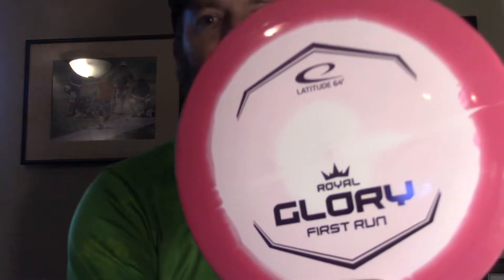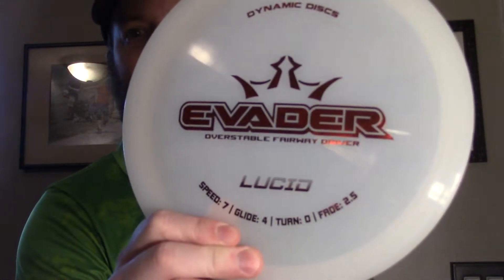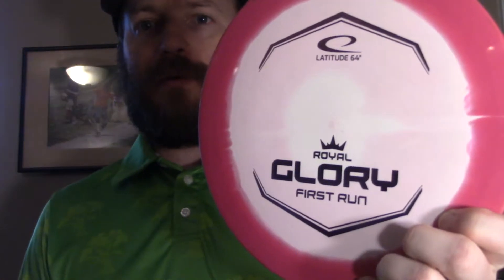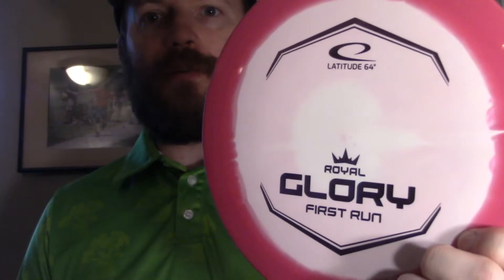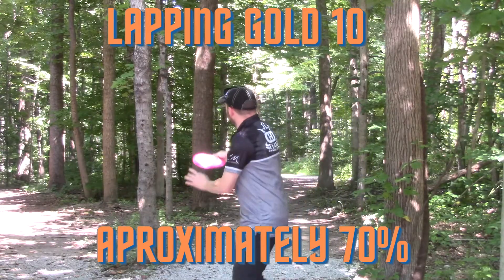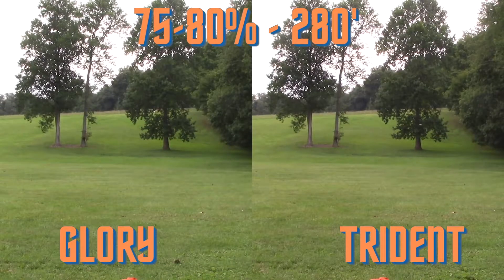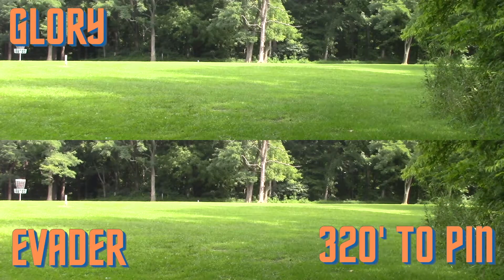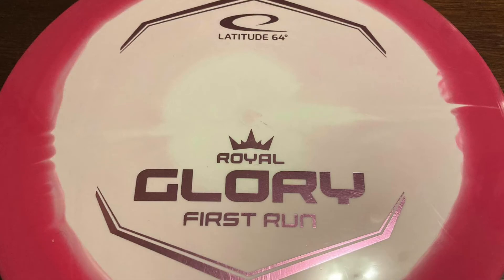Latitude 64 Glory Review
The Glory is Latitude 64's newest addition to their Royal Grand lineup. This 1.8cm rimmed fairway is solidly overstable, without being a true meathook like the Felon/Ahti/Pioneer.  In this video you'll see it compared to a Lucid-X Evader, an Opto Trident, and a Lucid Evader.

The Glory's flight numbers are listed as: 7,5,0,3

AND a handful left at Hazy Shade